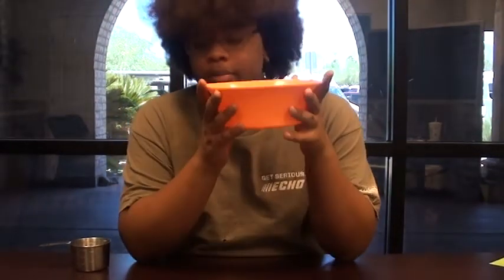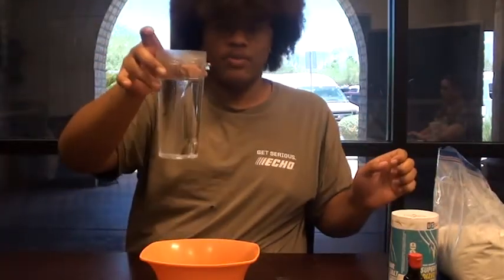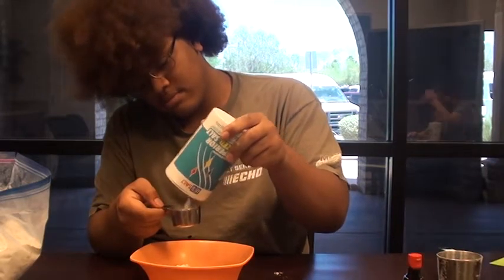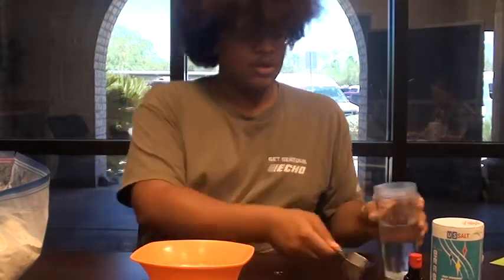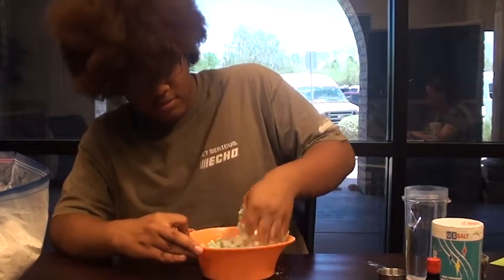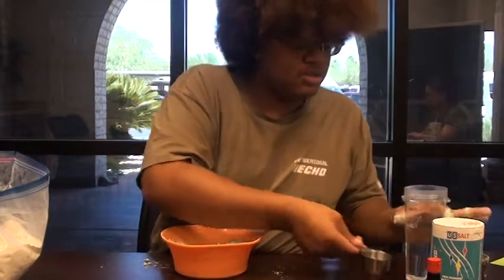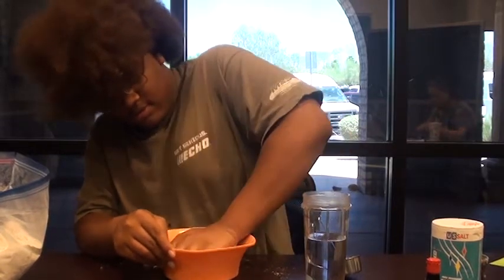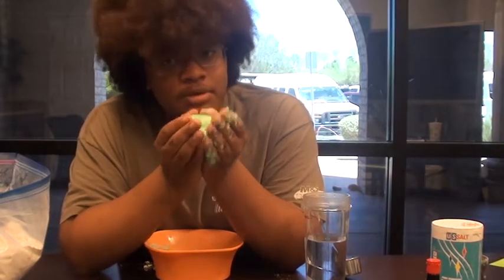Achieve Celebrates Culture with Clay